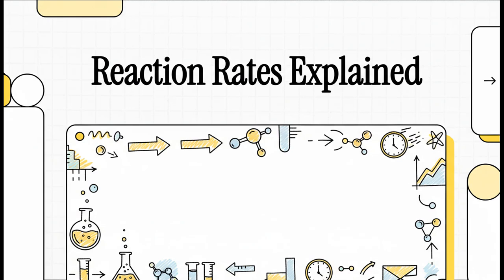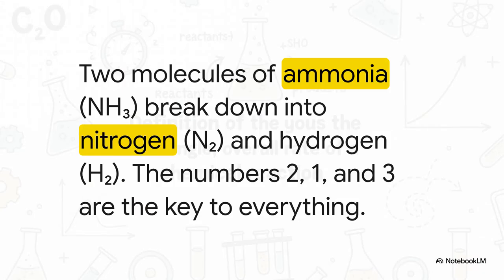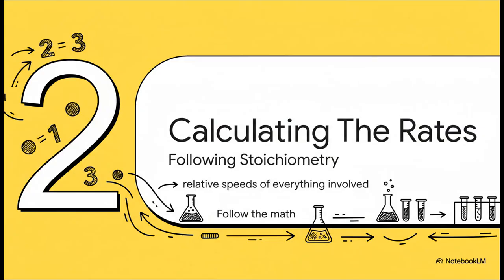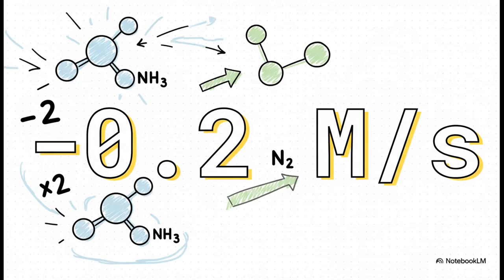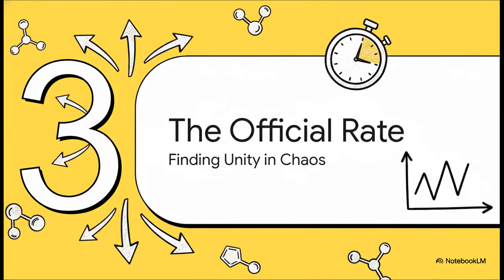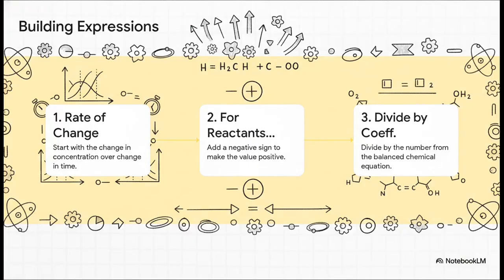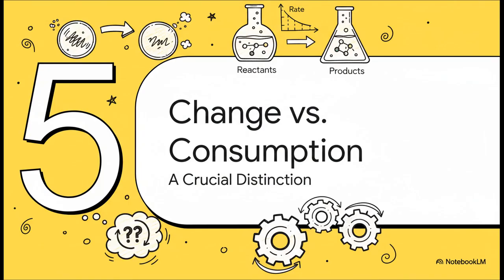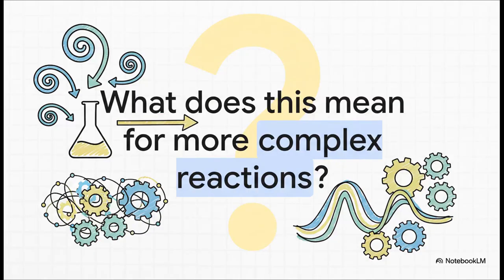Ch 12. Reaction Rates Explained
Chapter 12 Kinetics Rates
Betancourt